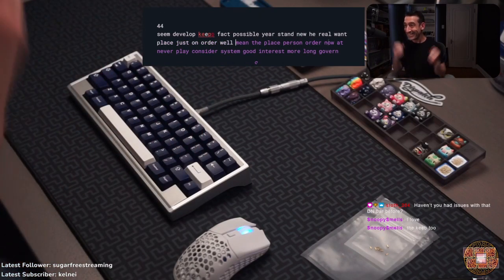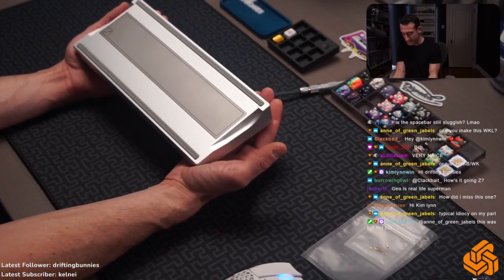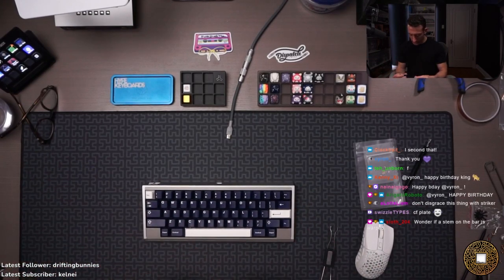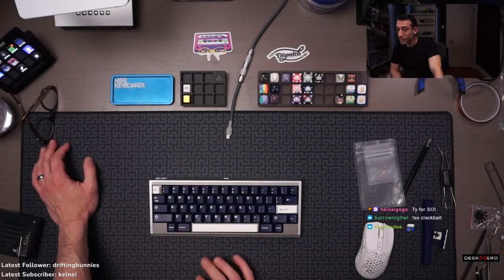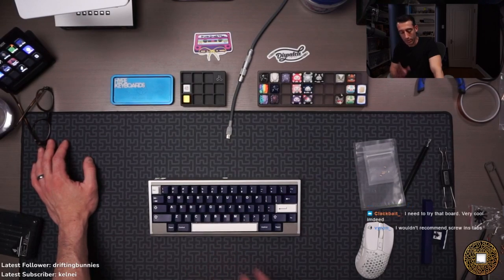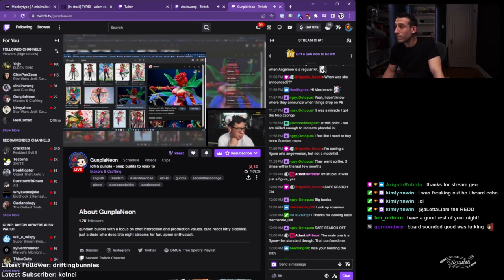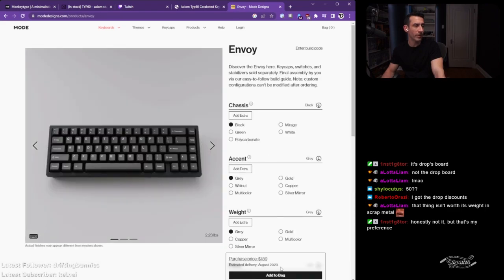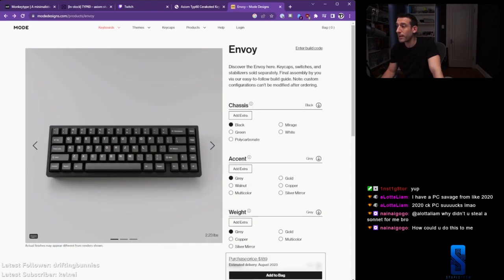Filco Majestouch Stingray ya go swana le yena